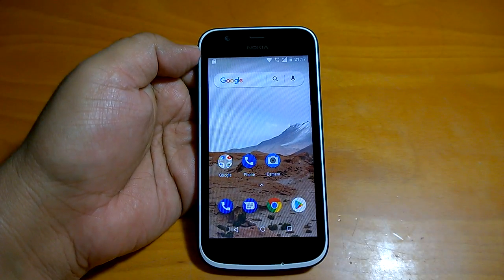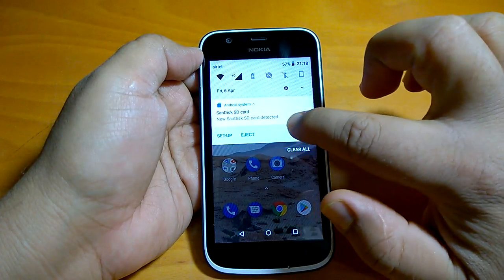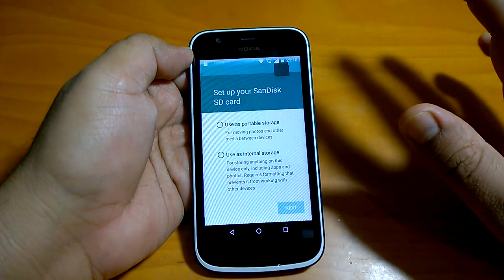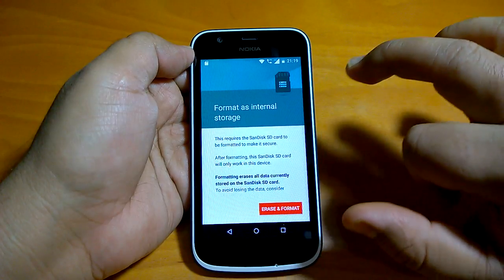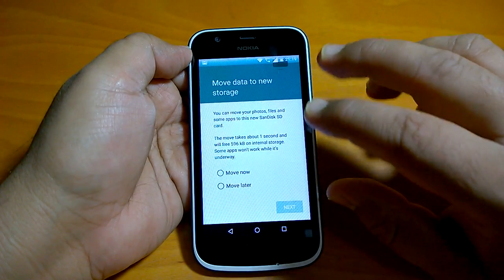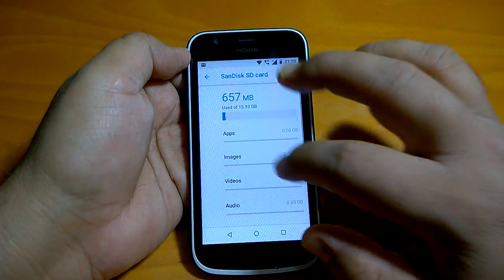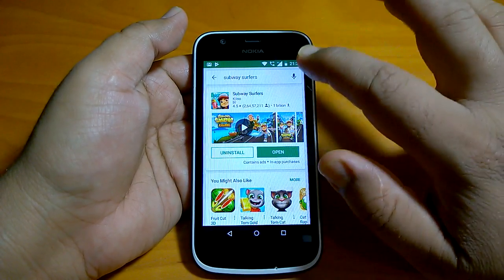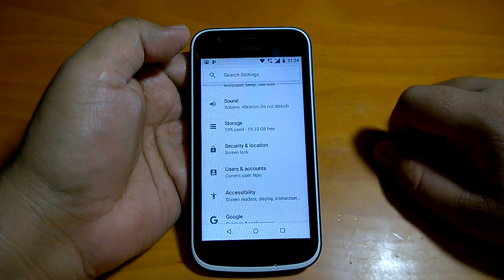Nokia 1: How to install & move apps to MicroSD card